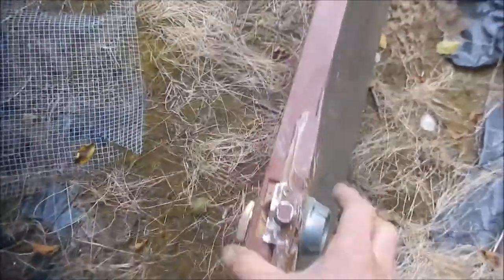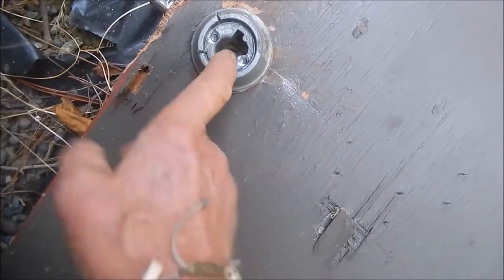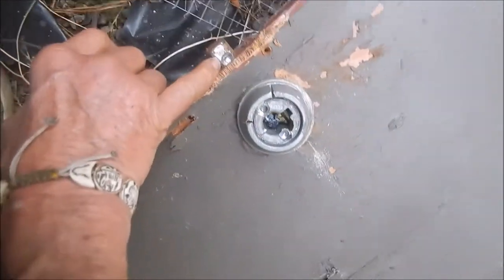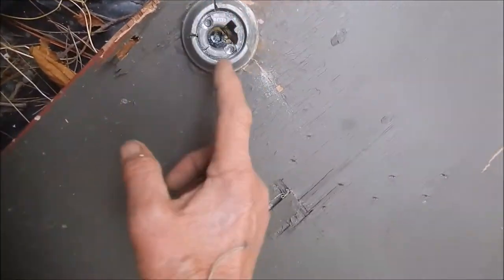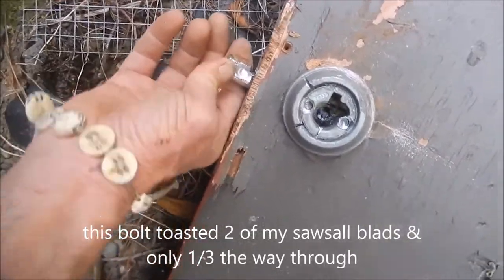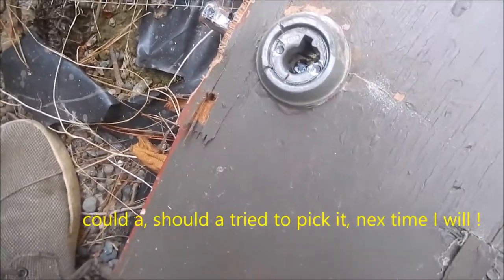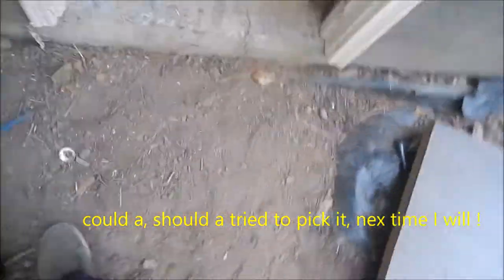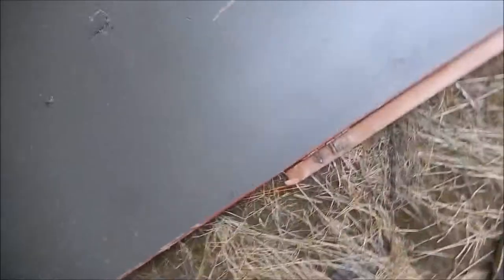LockSmith Hacking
Alllways try to pick first before you hack.